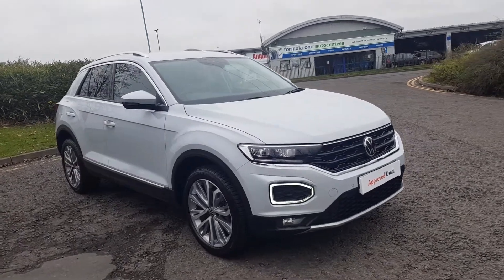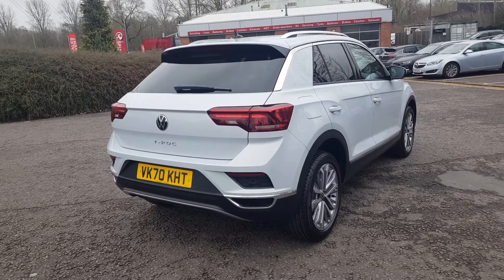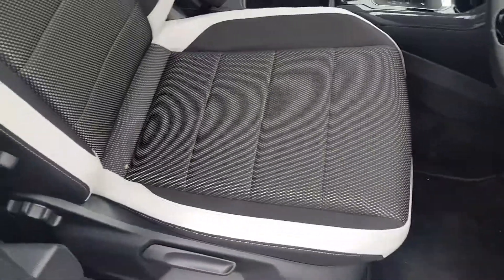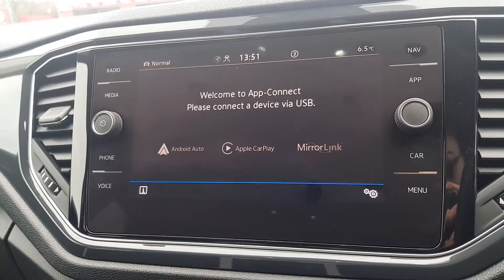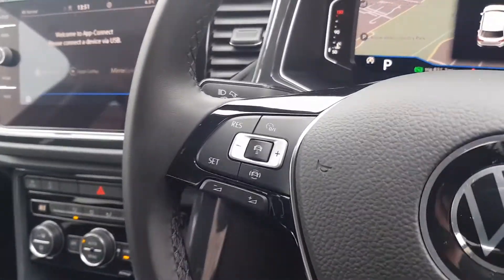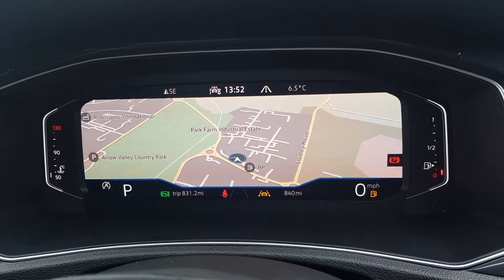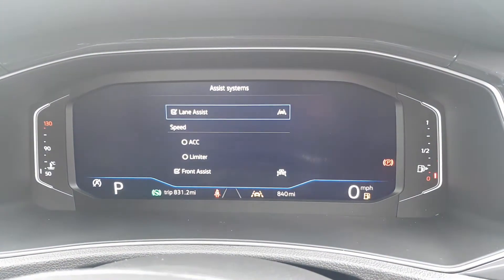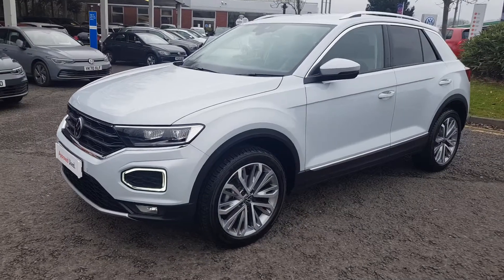VK70KHT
T-ROC SEL 1.5 TSI DSG - LED headlights, Sat Nav, App Connect, Parking Sensors, Cruise Control, 2 Zone Climate Control, Driving Mode Selector